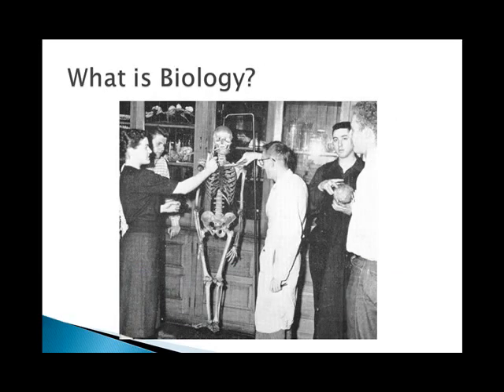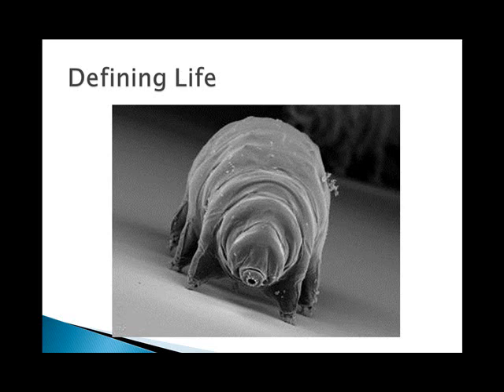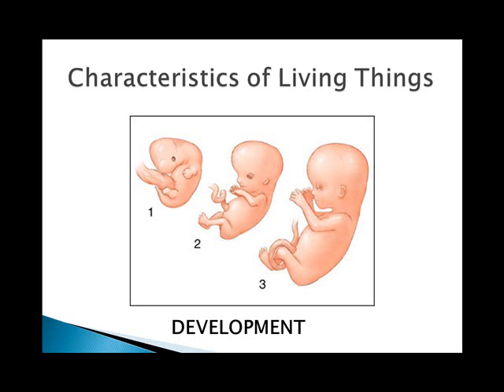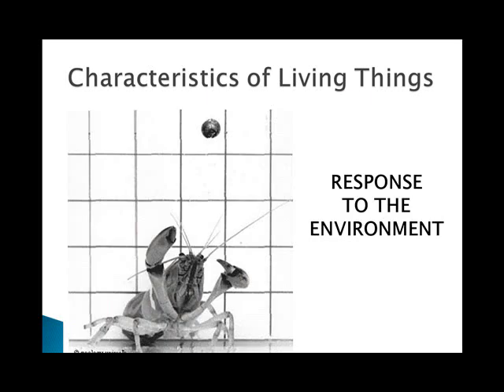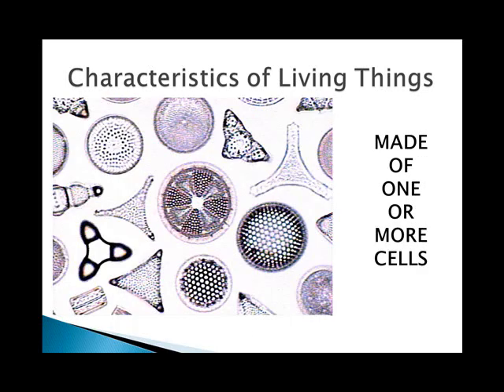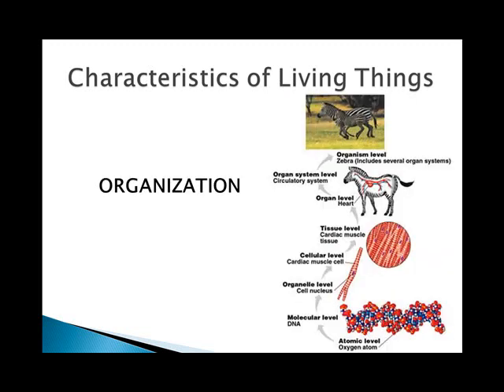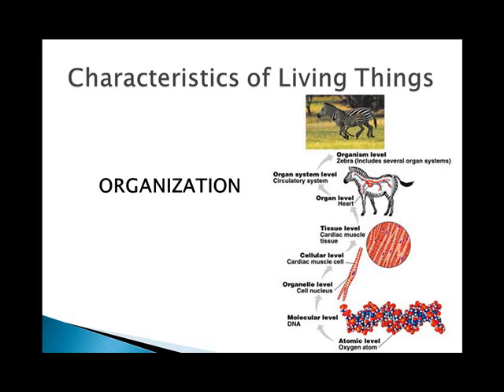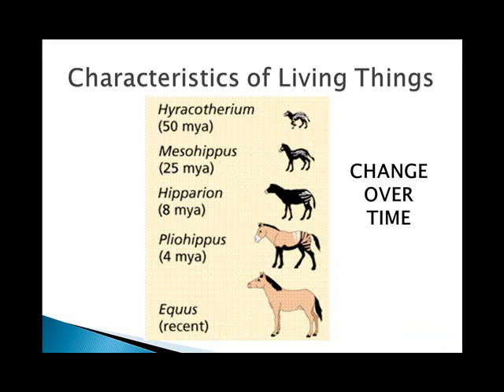Introduction to Biology and the Characteristics of Life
Introduction to what biology is and studies and the characteristics of living things.